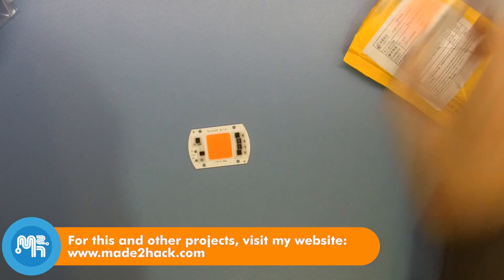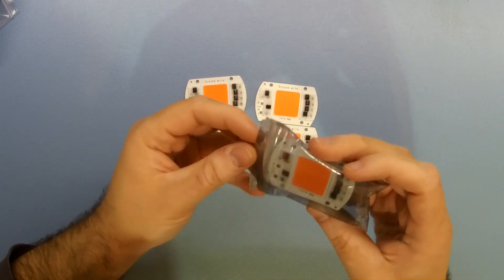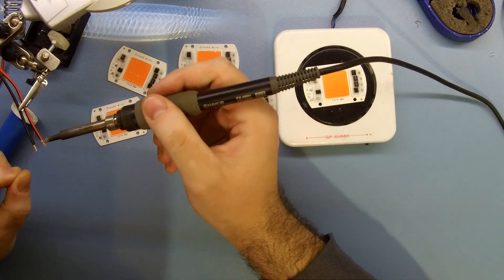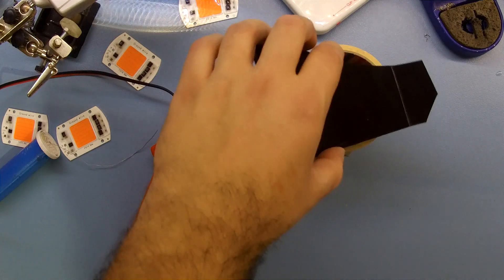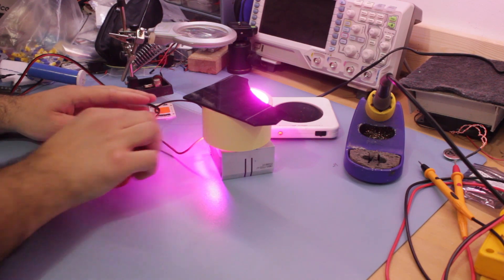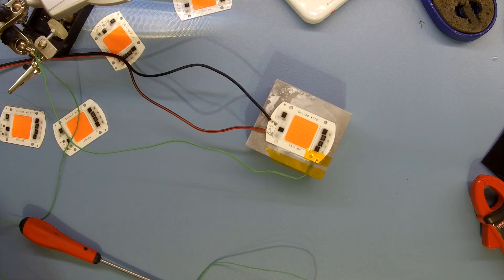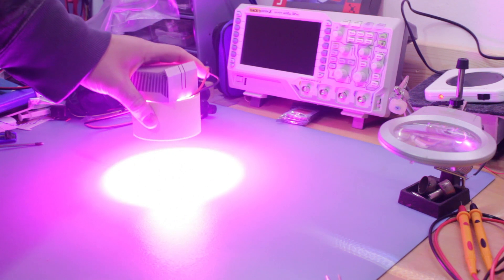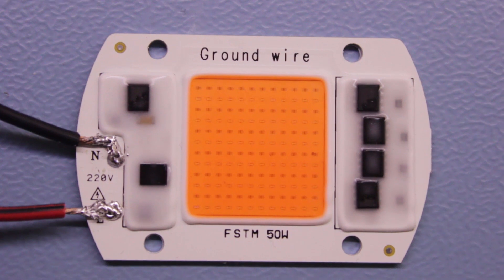220V / 230V Mains Power Full Spectrum LED COB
In this episode, I try some Mains voltage 220V/230V LED full spectrum Chip on Board (COB). They don't require a LED driver, they can be connected directly to mains voltage.

Amazon.com: Mains LED
Amazon.co.uk: Mains LED
Amazon.ca: Mains LED

Made 2 Hack Amazon Store:

Canon EOS Rebel T6 Digital SLR Camera:

SJCAM SJ7 Star Wifi Action Camera, 4K@30fps:

Rode Video Mic:

BEHRINGER XENYX 1202FX Mixer: